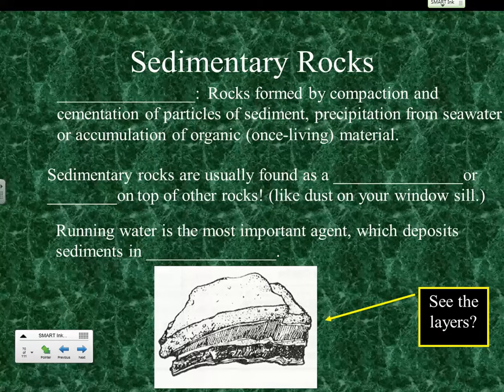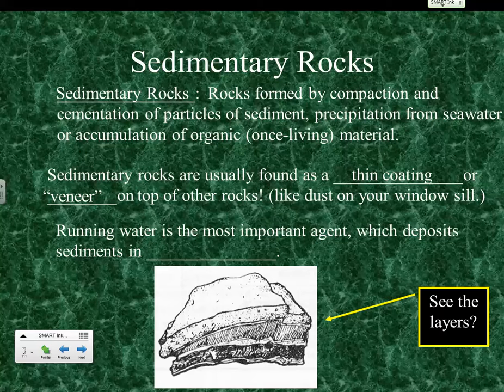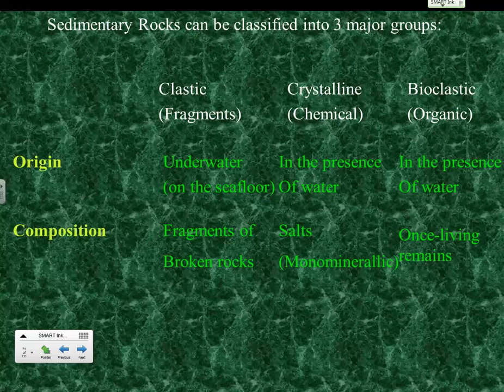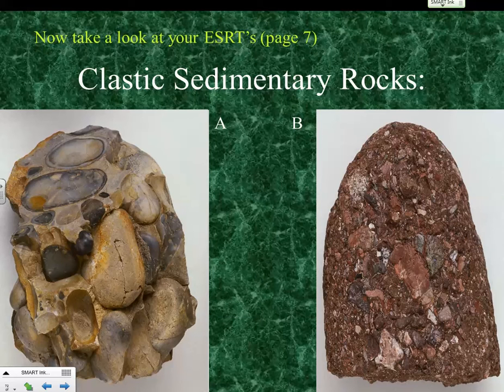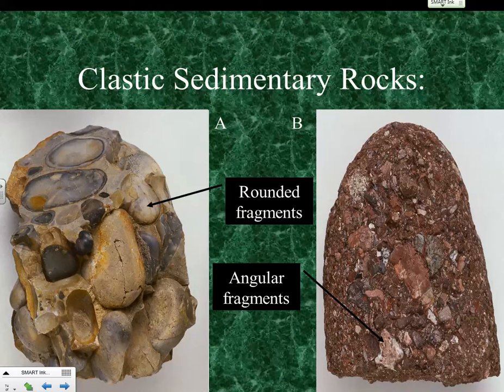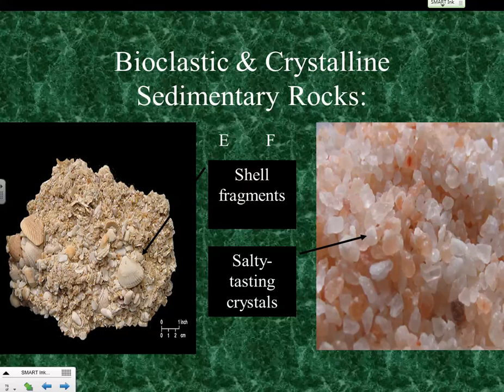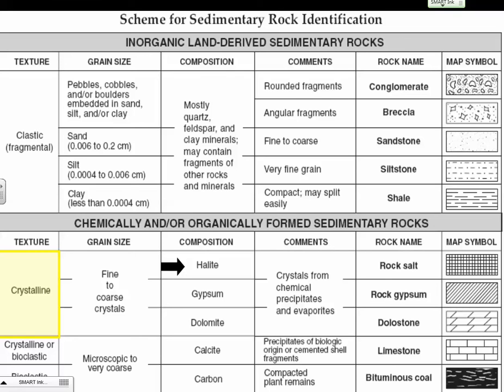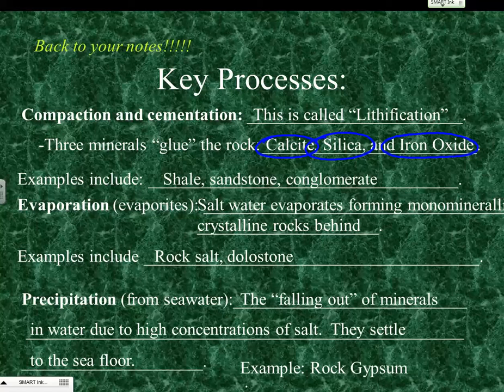Unit 2 Lesson 6 - Sedimentary Rocks